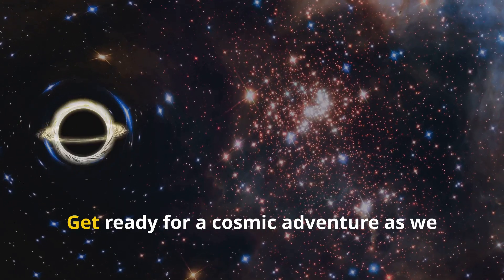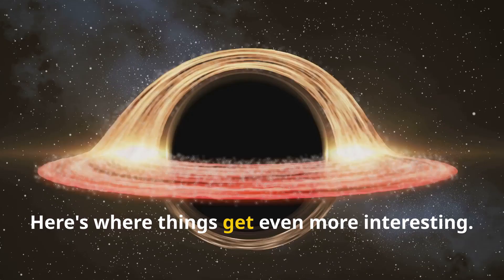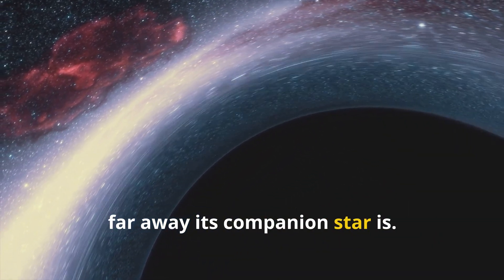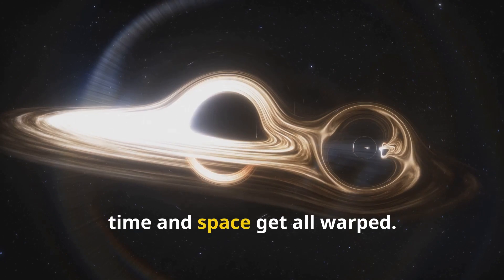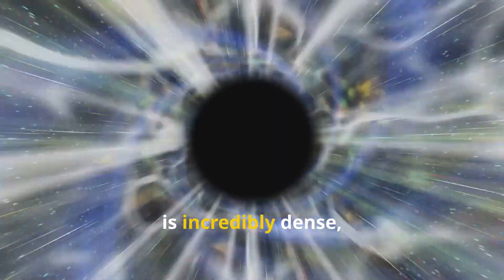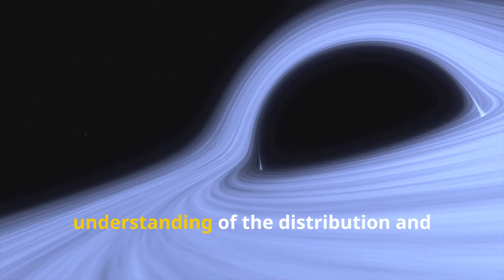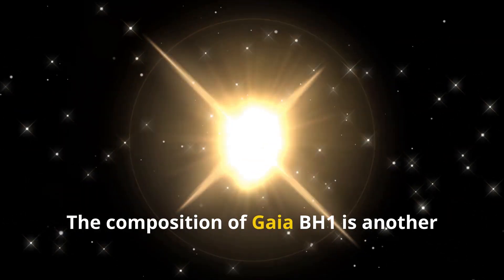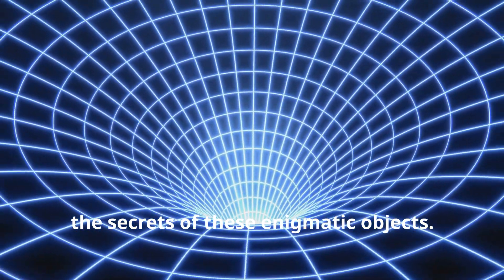The Closest Black Hole to the Earth: Gaia BH1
The discovery of Gaia BH1 was a serendipitous one, made possible by the European Space Agency's Gaia spacecraft. Gaia, a remarkable mission launched in 2013, is dedicated to mapping the Milky Way galaxy with unprecedented precision.  By analyzing Gaia's vast dataset of stellar positions and movements, astronomers stumbled upon an anomaly - a star exhibiting a peculiar wobble that could only be explained by the gravitational pull of a hidden black hole.

Unlike most black holes we've observed, Gaia BH1 is dormant, meaning it's not actively feeding on matter. This makes it invisible to traditional telescopes that rely on detecting the radiation emitted by actively feeding black holes. However, Gaia's meticulous observations allowed scientists to detect the subtle gravitational influence of this hidden giant on its companion star, a sun-like star orbiting at a distance similar to that between Earth and the Sun.
Gaia BH1
black hole closest to earth
black hole nearest to earth
black hole sun
closest black hole to earth
nearest black hole to earth